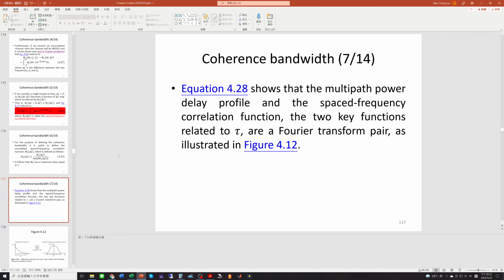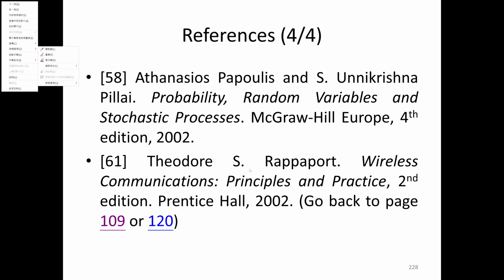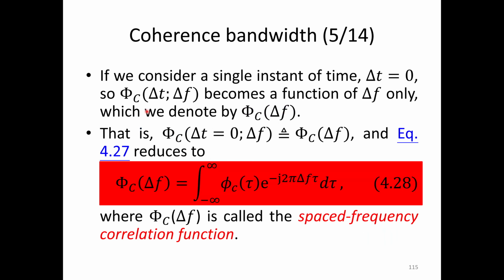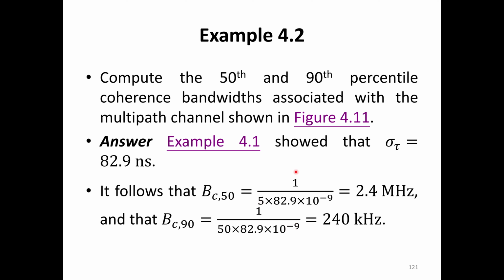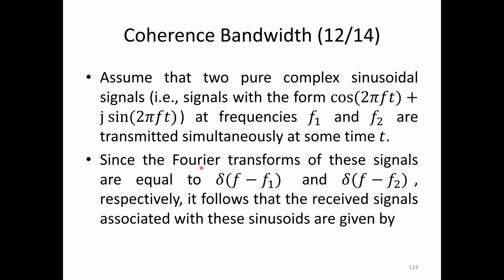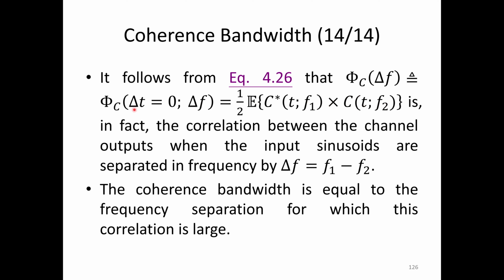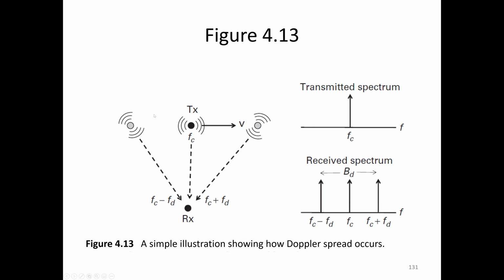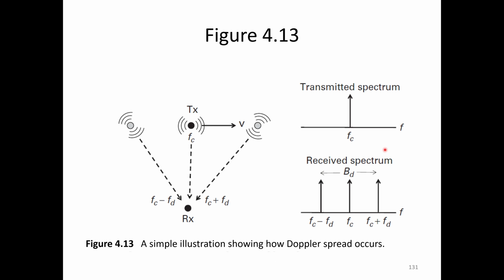20220525 Multiple Input Multiple Output Techniques for Wireless Communications (Part 3)